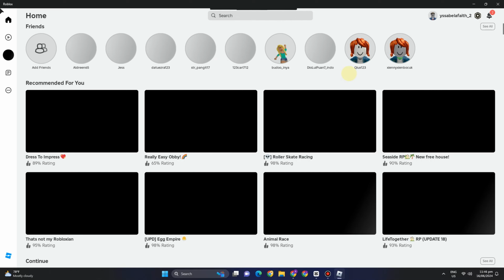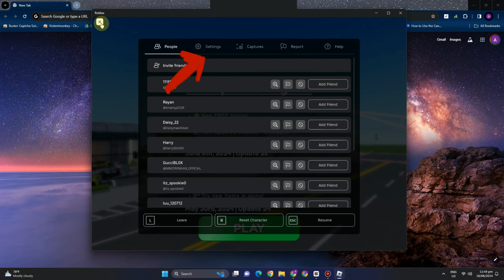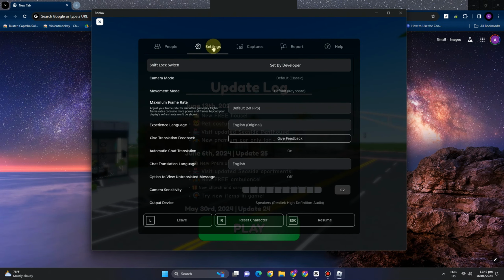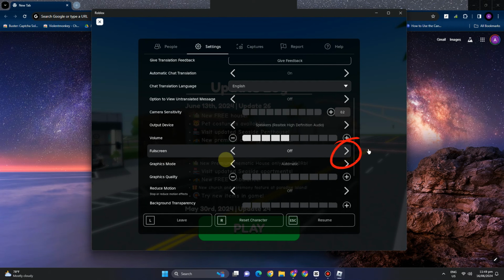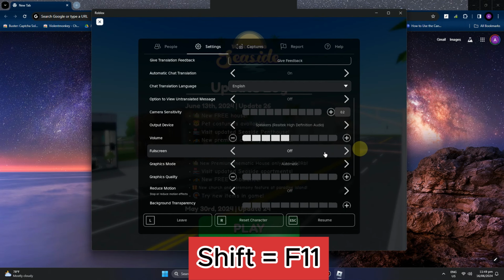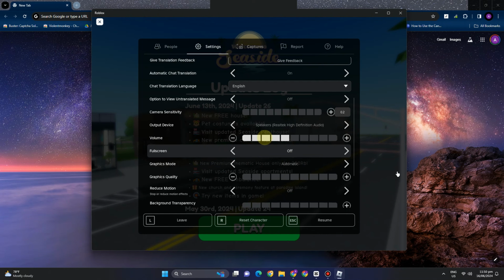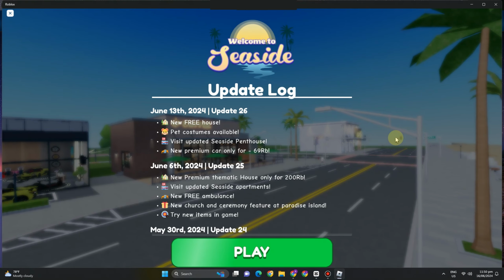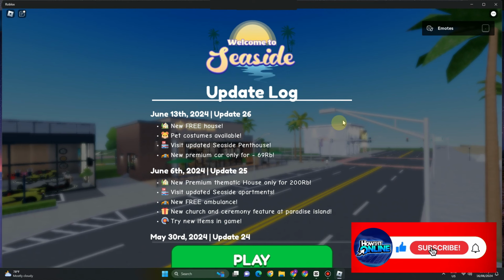How to Play Roblox in Fullscreen & Hide Taskbar on Windows (Easy 2024)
How To Enter Roblox Fullscreen Mode And Hide Taskbar

In this video I'll show you How To Play Roblox in Fullscreen & Hide Taskbar on Windows. The method is very simple and clearly described in the video. Follow all of the steps & I FIXED THE ROBLOX SCREEN BUG? ROBLOX WHITE SCREEN EASY FIX 2024!